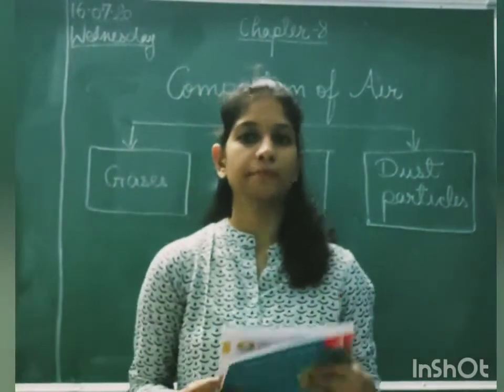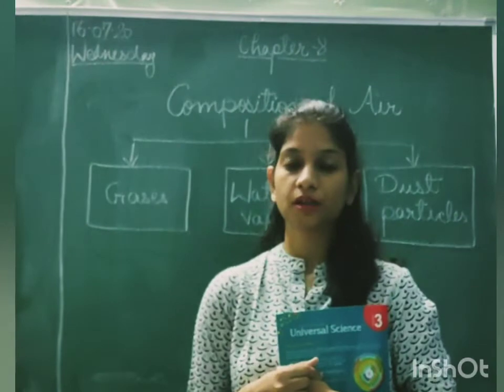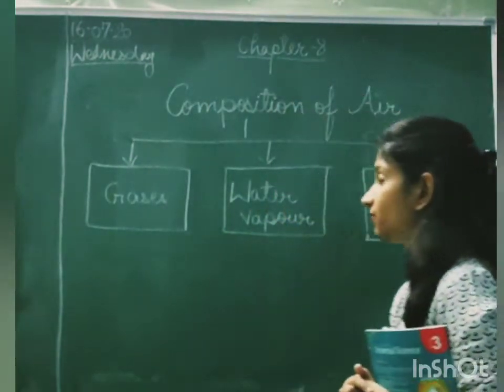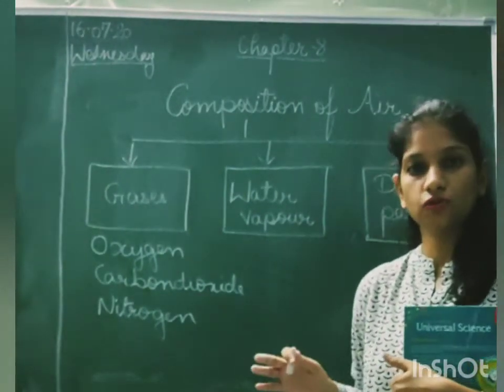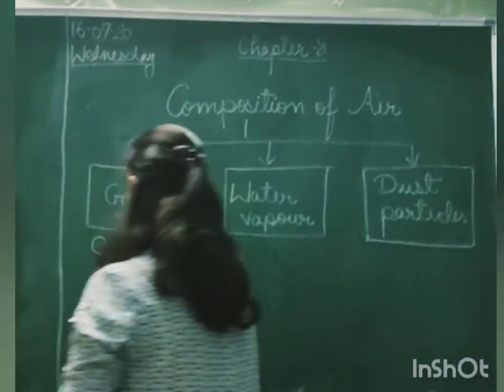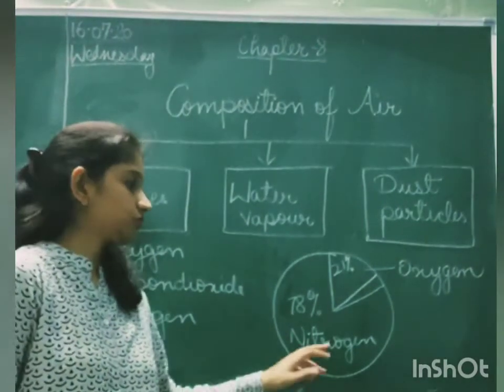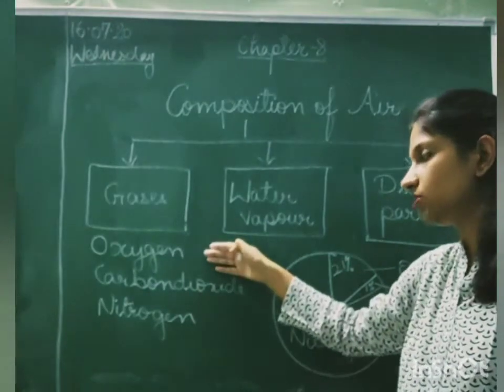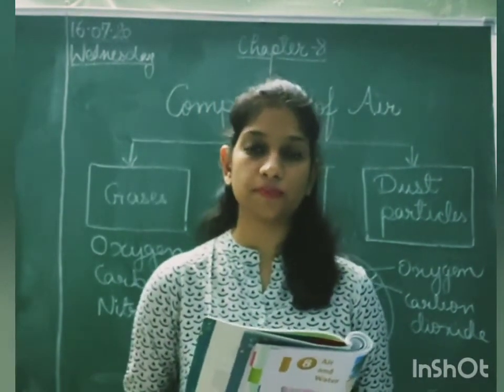Grade 3 Science Chapter 8 Session 2